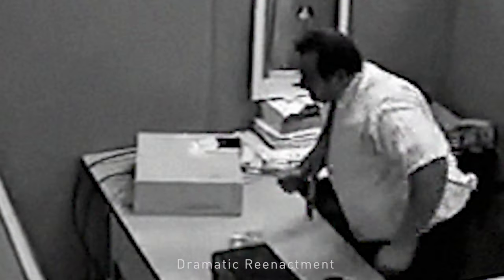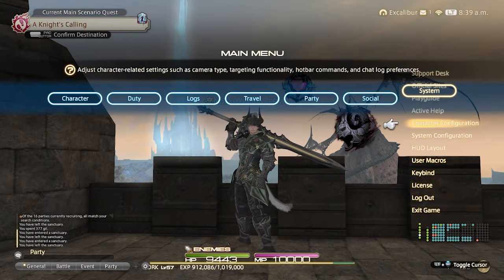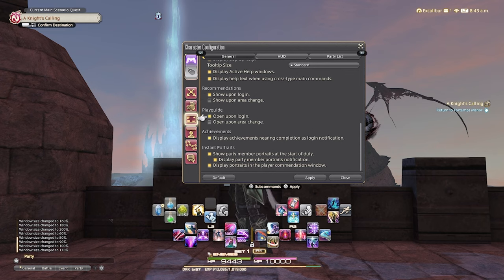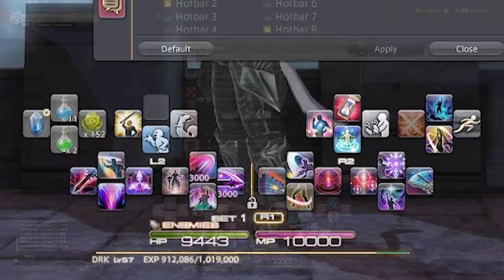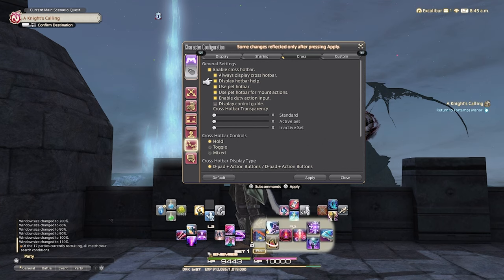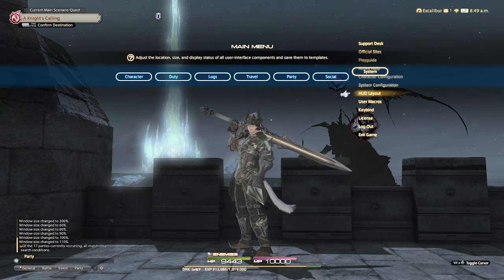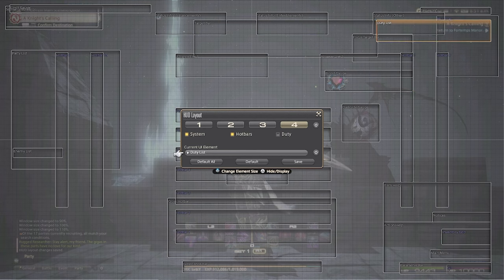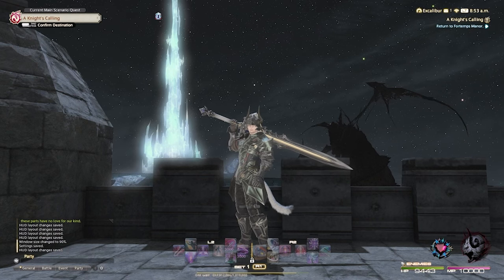Immersive & Clean FFXIV UI Guide (Watch This Before Using Controller!)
Here is my step by step guide on how to achieve an immersive, RPG inspired UI layout in FFXIV. Great for controller and console players!

Game: Final Fantasy XIV